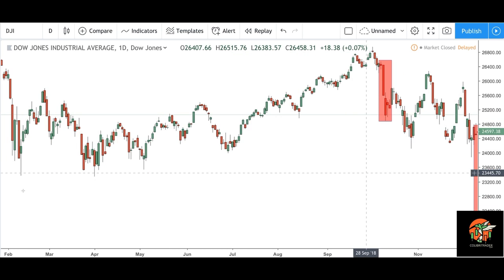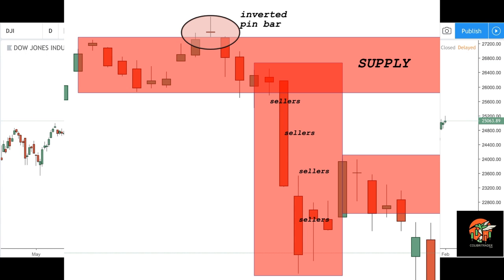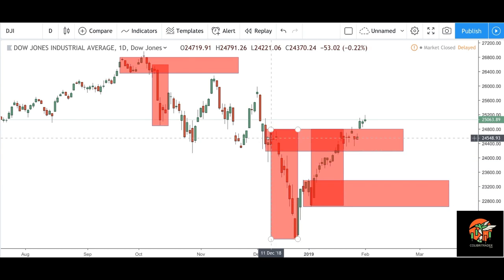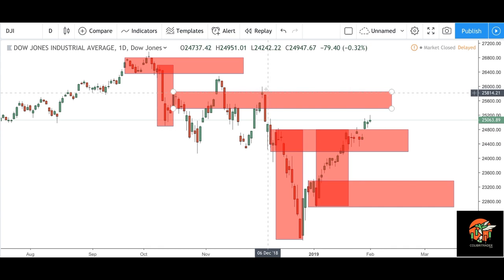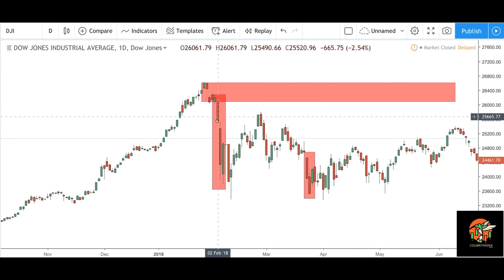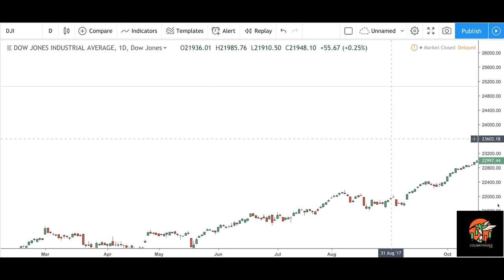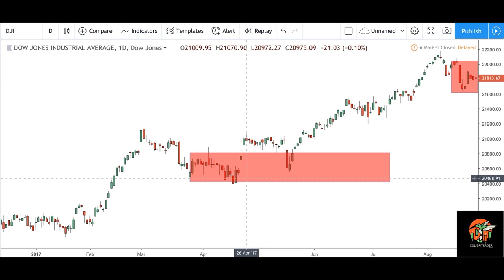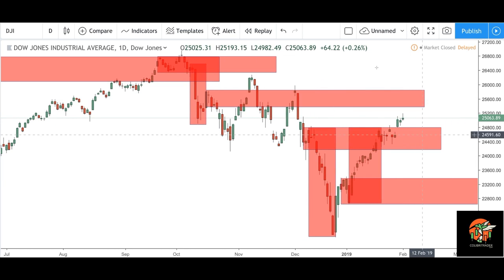Complete Demand & Supply Course for profitable Trading (In English) – Episode 15